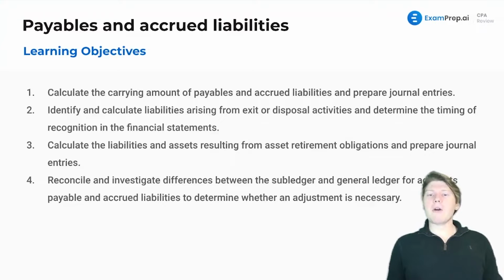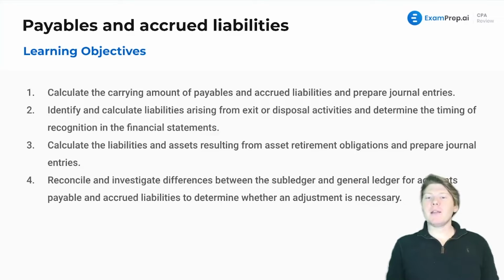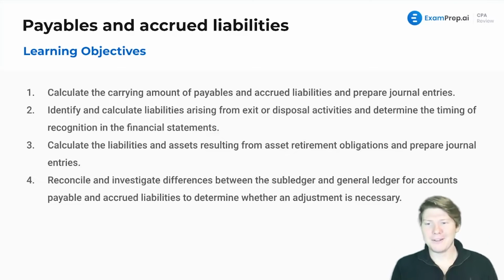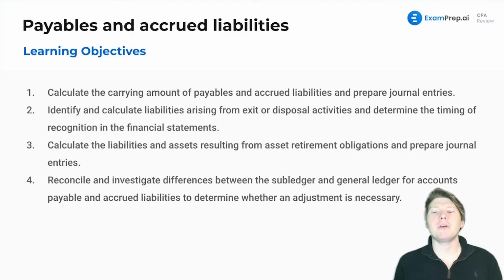Payables and Accrued Liabilities Overview and Objectives - FAR Exam Prep